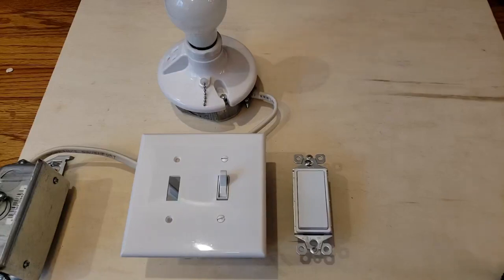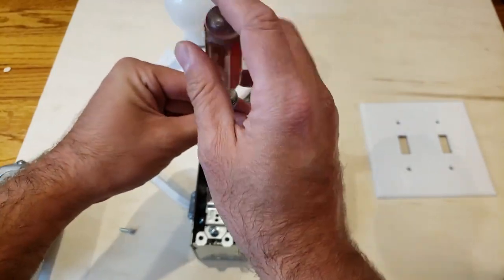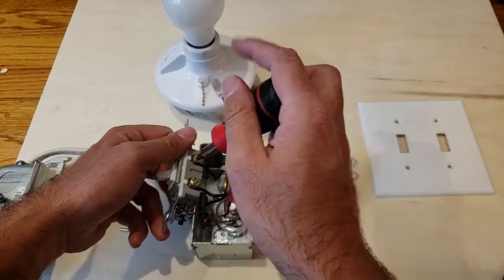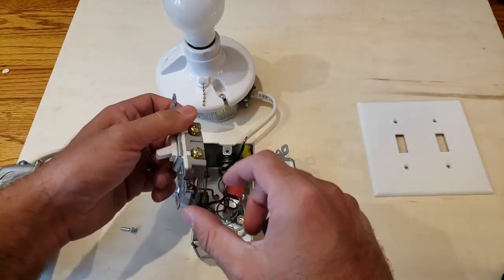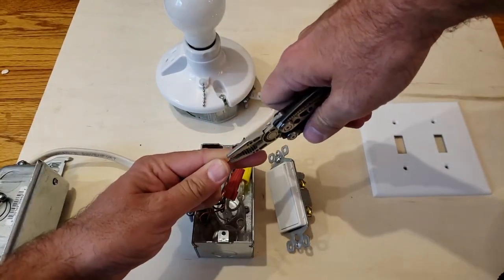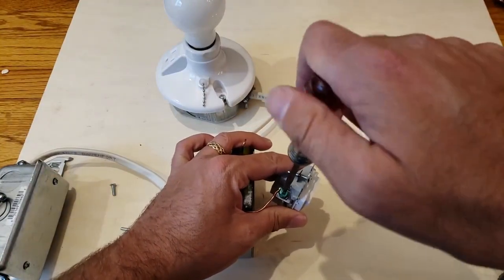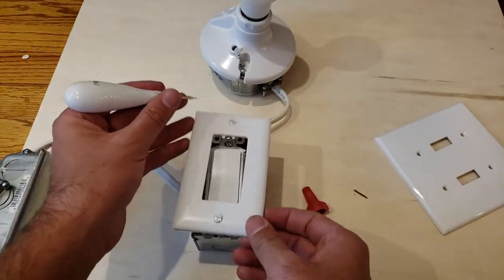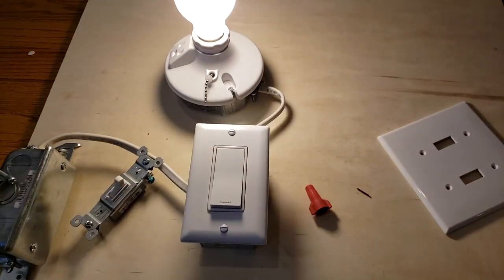How To Change A Light Switch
We teach you how to change a light switch to upgrade your light switches from the older style flip switches to new flat decora style light switches.

These instructions will work for both chancing out standard on off light switches or dimmer light switches. If you are looking to update the look and style of your home this is the perfect DIY upgrade you can make that refreshes the look of the lighting within your home.

Flat light switches that most people associate with newer homes are called "Decora" style light switches and if you are changing your lighting you will need to get both a new light switch and a new decora light switch cover to fit the new light switch.

Changing a light switch typically takes between 5 and 15 minutes depending on your experience with electrical wiring and can be done with a few simple tools.